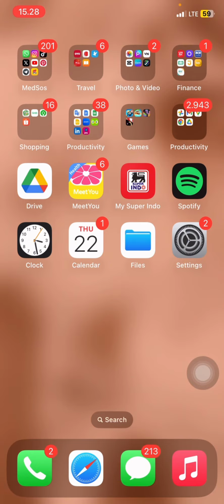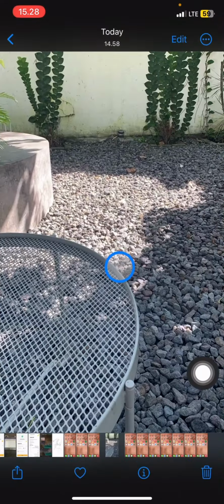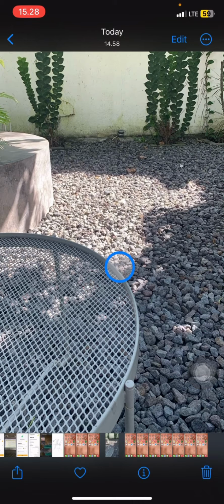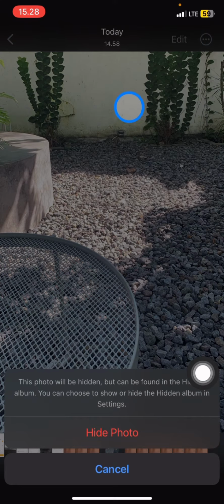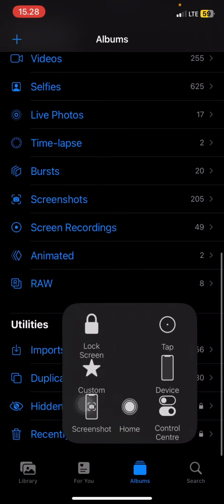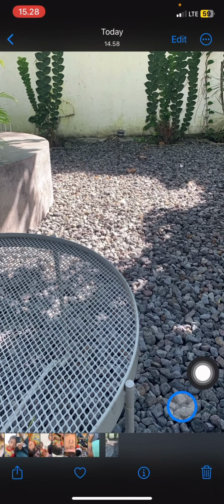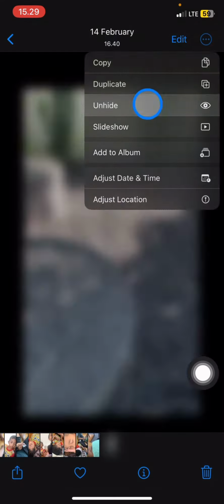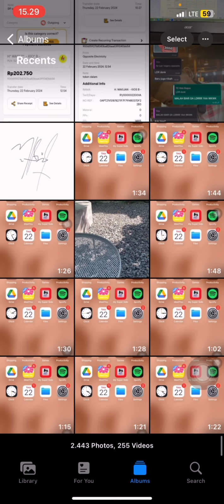PROTECT YOUR PHOTO AND VIDEO! How to Hide Your Photo or Video on iPhone? Stay Private!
Some photos may created to be private. While photo library is one of destination of people to explore when they get the phone. Don't let people know your private media such as photo or video. This video will guide you to hide the picture from your photo library to keep them private.